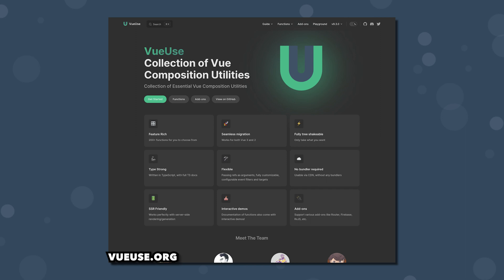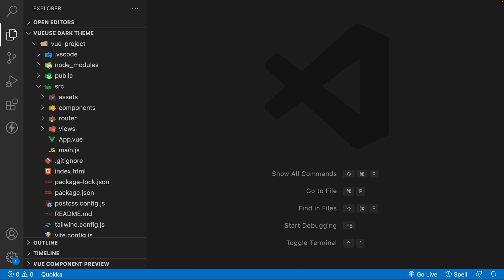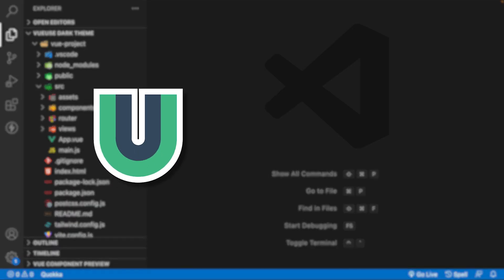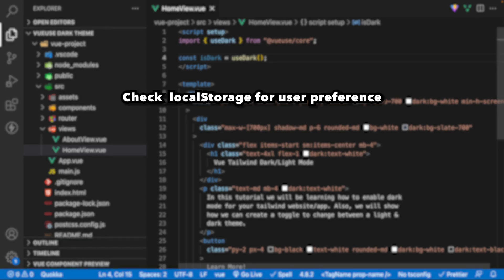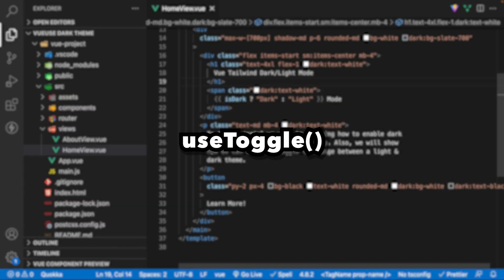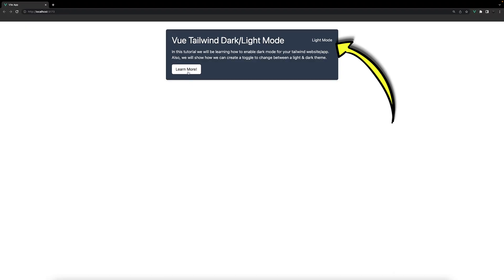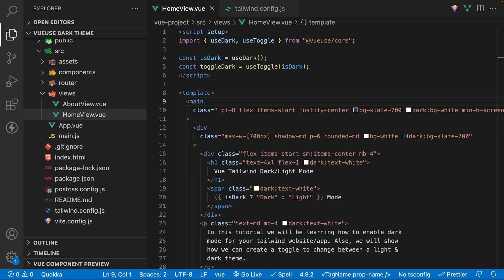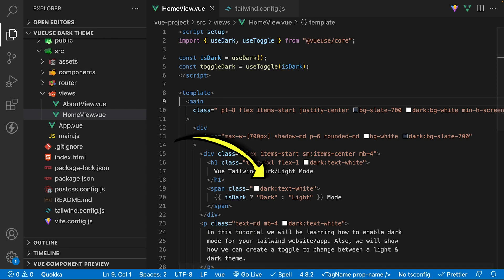Dark & Light Mode With Vue, VueUse & Tailwind CSS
This video explains how to create a simple dark and light theme toggle using Vue 3, a library called vueUse & Tailwind CSS